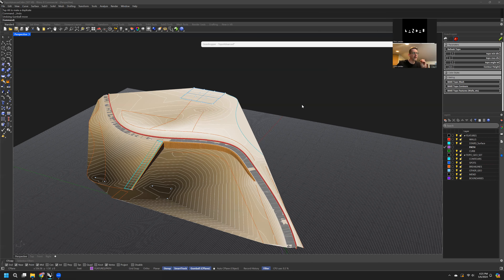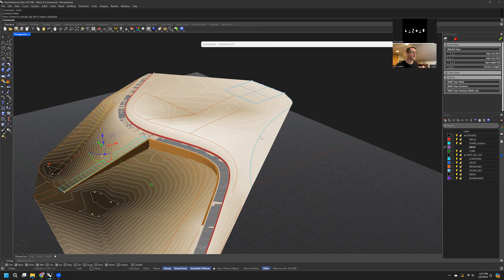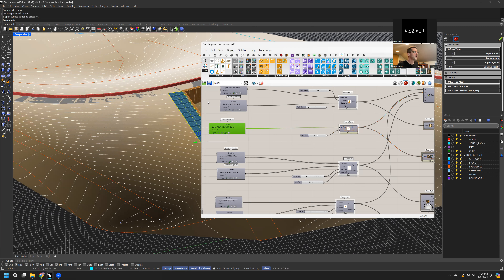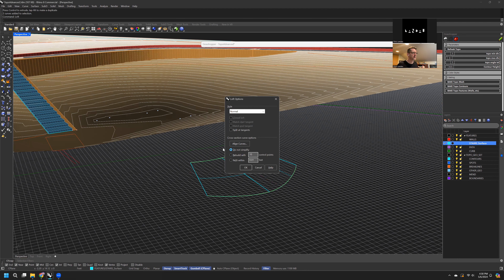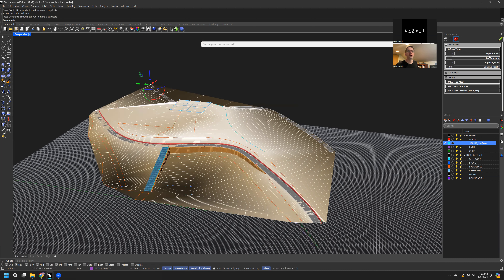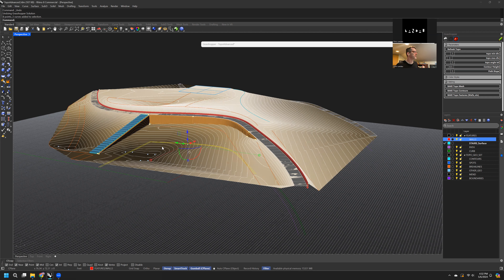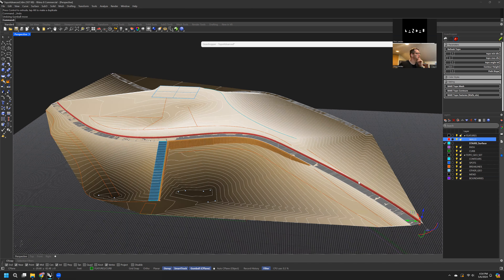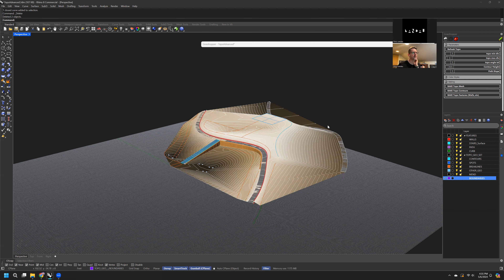Advanced Topo Mini Workflow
Create topography with whatever combination of contours, break lines, spots, or other surface/mesh geometries you want to use. Also create walls, paths, curbs, and stairs to help grade and define your site. Start designing topo in 3D, all the time.